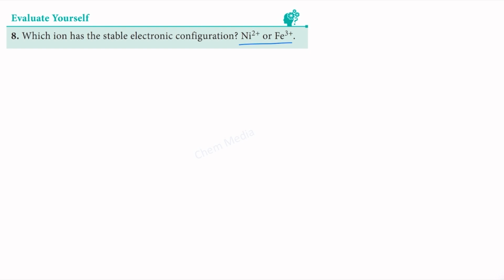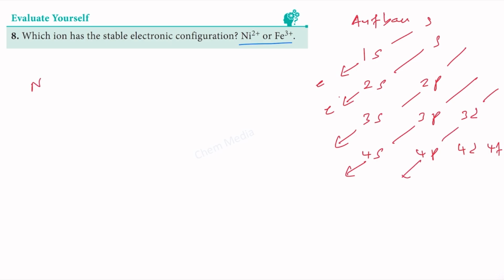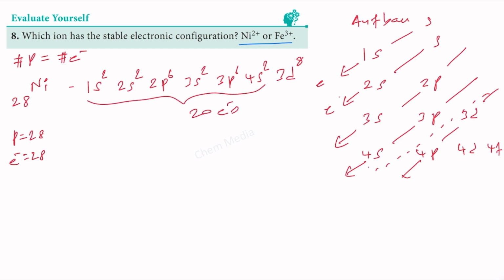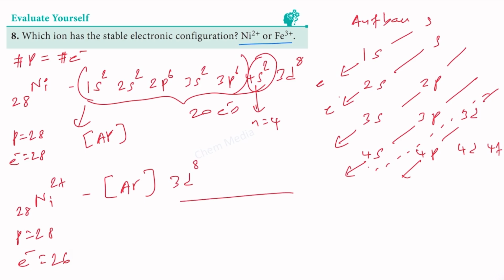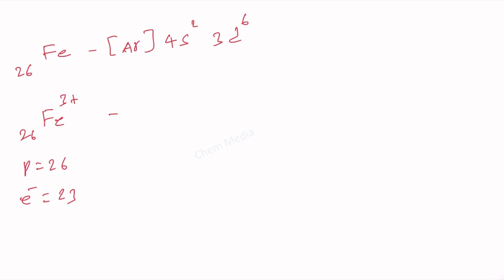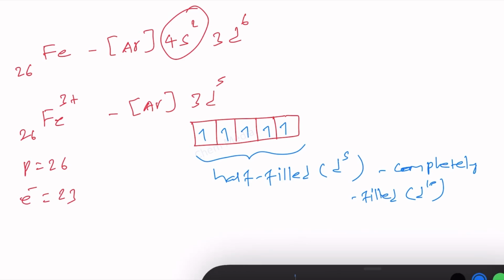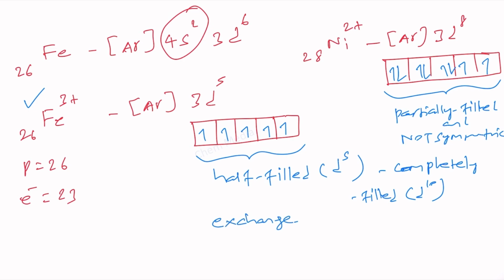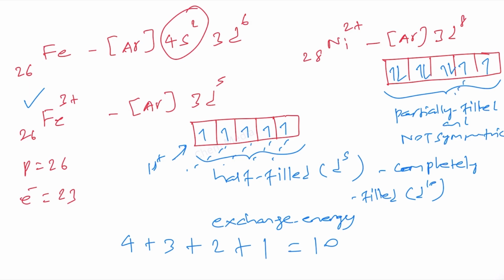Which ion has the stable electronic configuration? Ni2+ or Fe3+